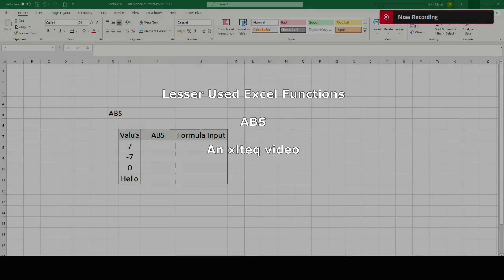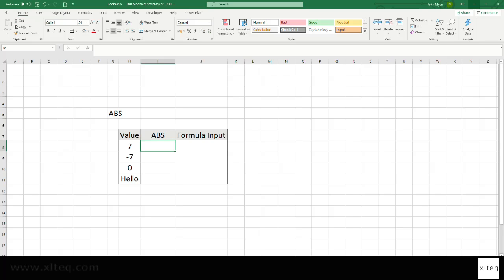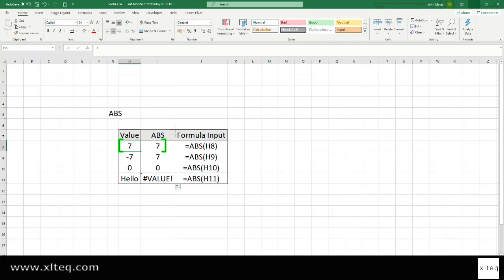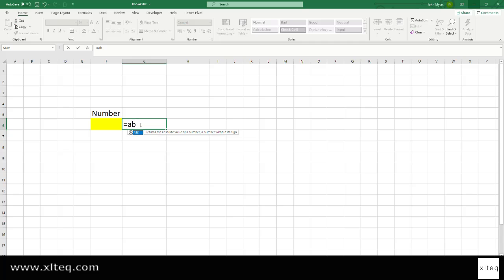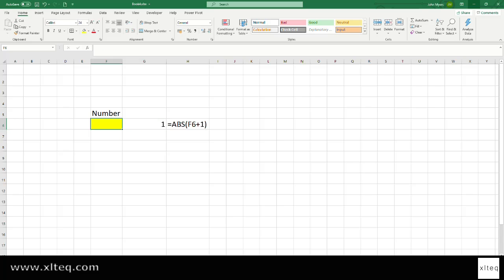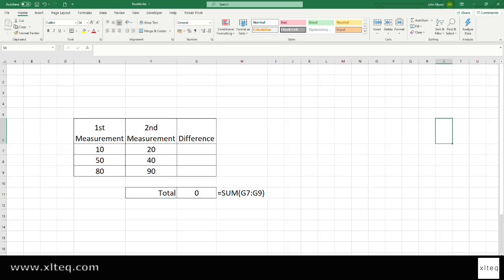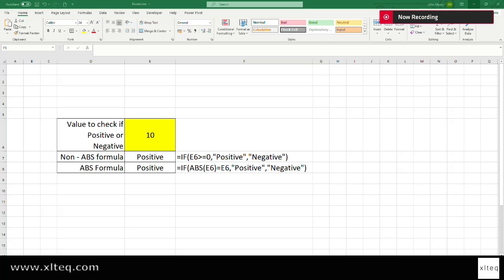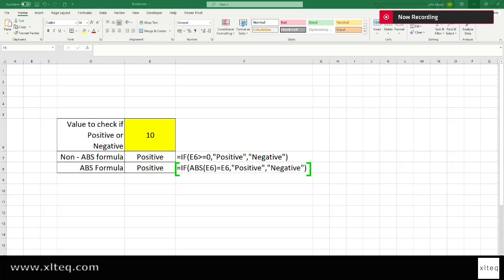Lesser Used Excel Functions ABS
How to use ABS funtion in Excel. Xlteq the Excel Specialists